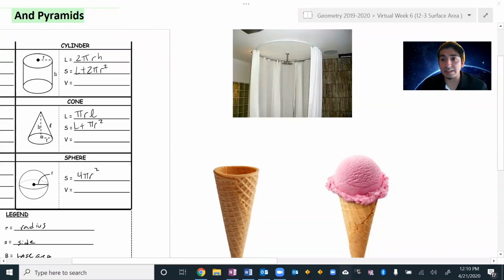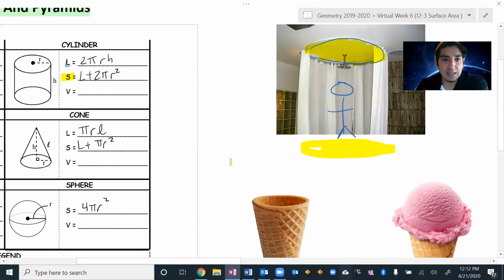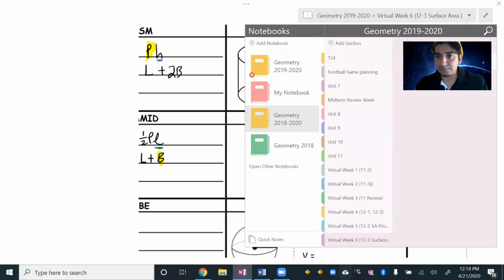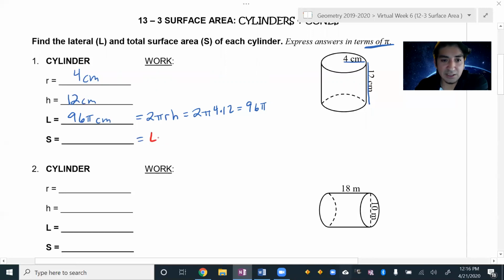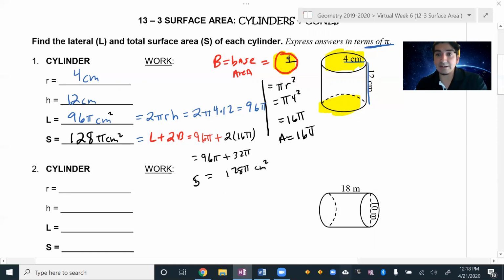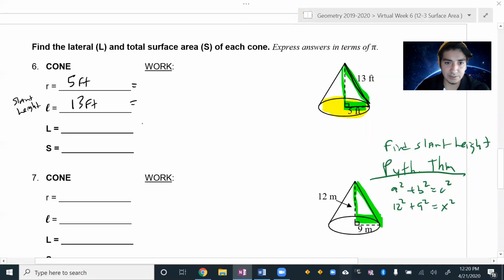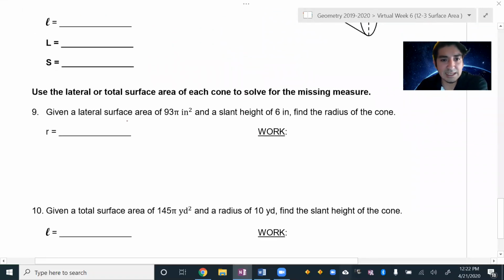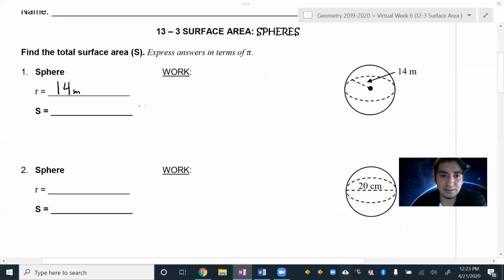12-3 Surface Area of Cylinders, Cones and Spheres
4:08 Cylinders
8:00 Cones
11:20 Solve for Variable When given SA/LSA
13:05 Spheres  WARNING...
Instead of 96 it should be 196 after you square 14.
The final answer should be 784pi for the Surface Area OF THE SPHERE!